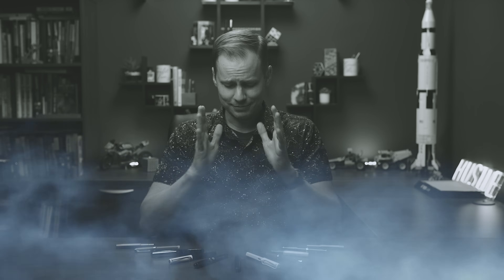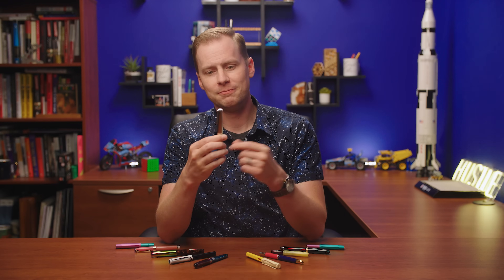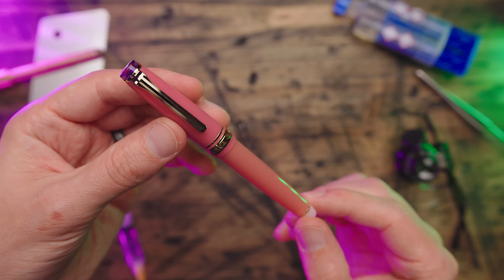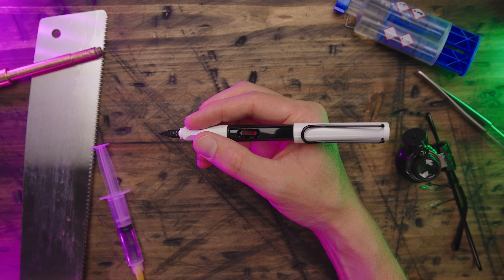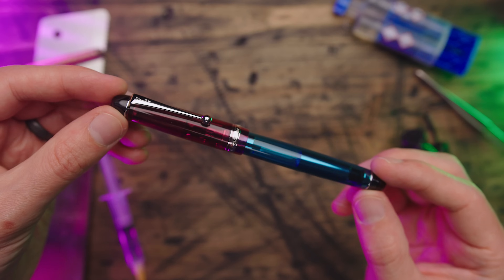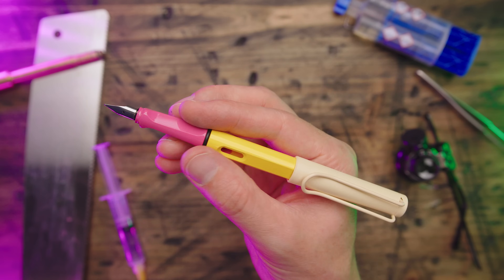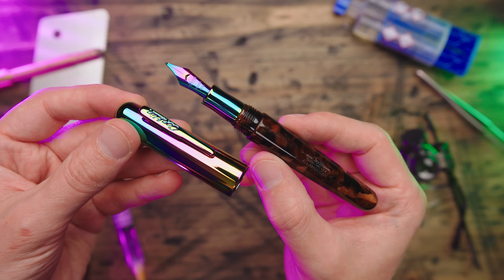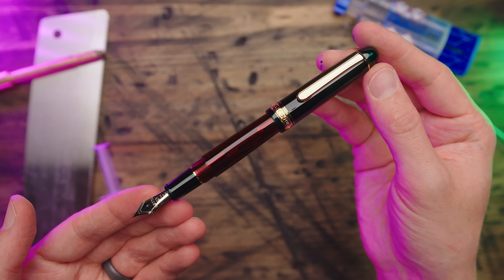Do You Think These Fountain Pens Are Truly Monstrous?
This October, Drew has mixed and matched several pens together to create new color combinations that range from disgusting to delightful. What do you think?

TIMESTAMPS:
0:00 Intro
0:56 LAMY steelblack
1:30 Sailor PGS Rabbit Ear Mermaid Tako
2:20 LAMY safari pandabear
2:51 Pilot Vanishing Point Clashy McSadpants
3:26 Pilot Custom 74 Tealo
4:06 LAMY safari wrongsandwich
4:44 Kaweco Al-Sport Vibrant Iguana
5:23 Conklin All-American Bright & Beefy
5:58 Platinum 3776 Jolly Holly
6:29 Kaweco Sport Banana Kidney